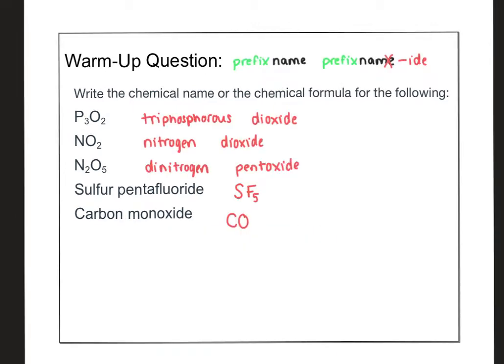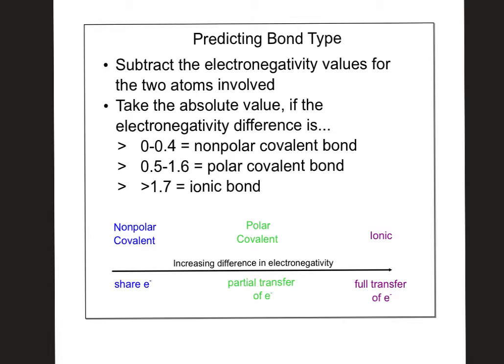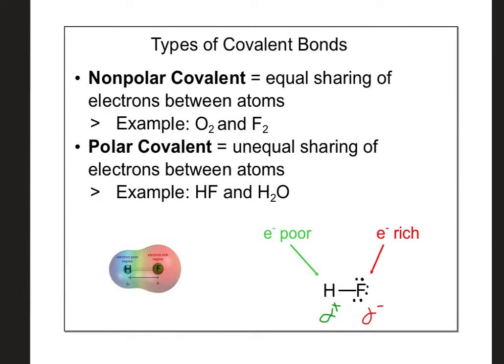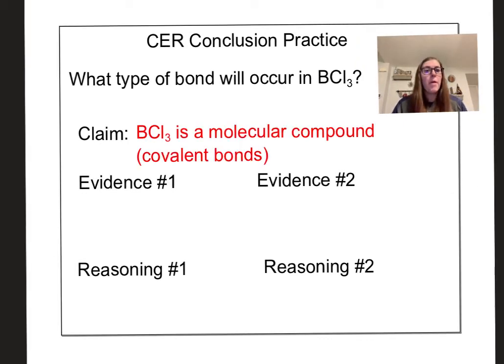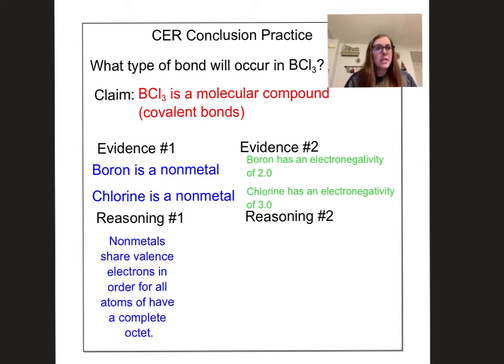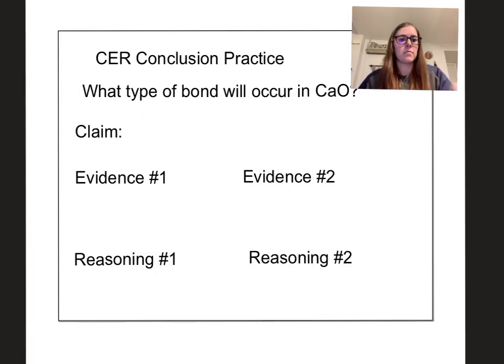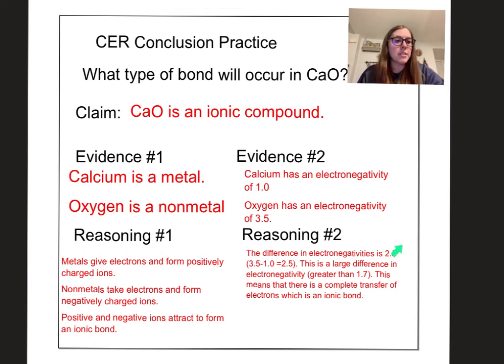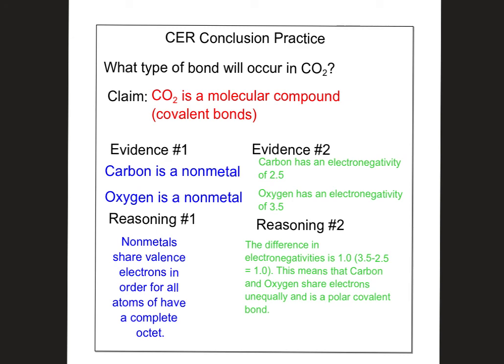Bonding CER Paragraph Video